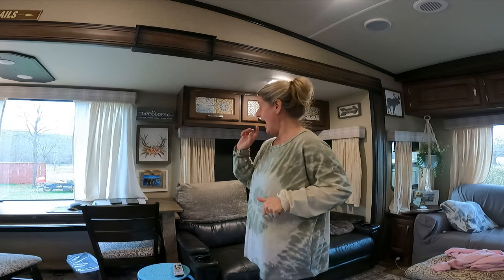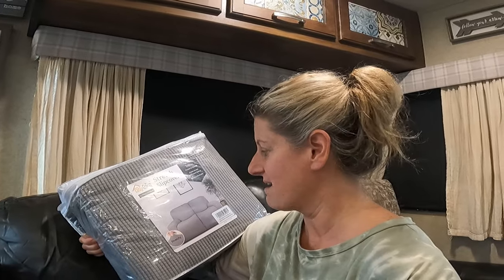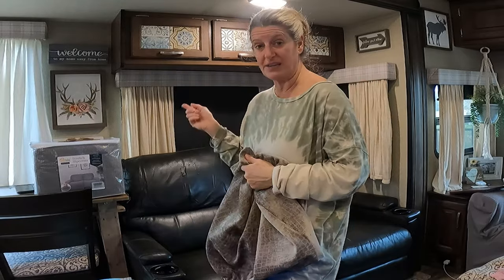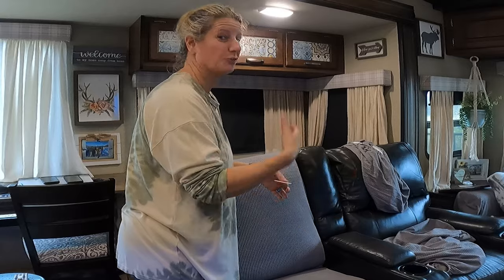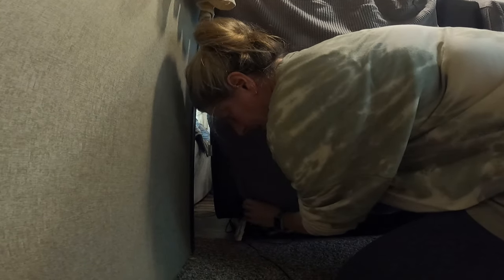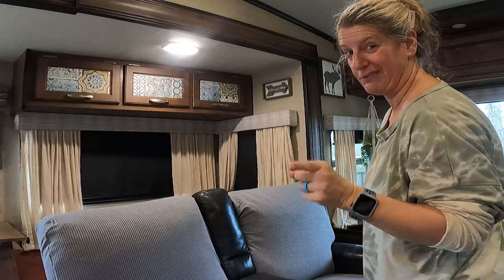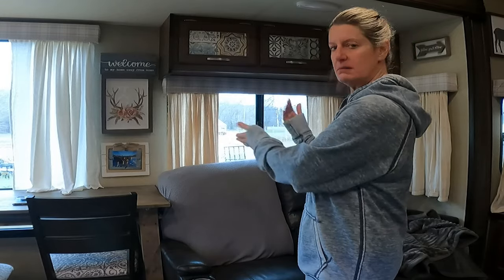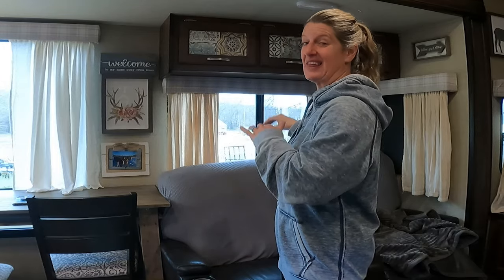RV Décor Series - Slip Covers and What We Did For Peeling Couch in Our RV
I wanted to let you know about slipcovers and what we did for our peeling couch
Easy-Going 6 Pieces Recliner Loveseat Stretch Sofa Slipcover Sofa Cover

Easy-Going Stretch Sofa Slipcover 1-Piece Couch Sofa Cover Furniture Protector Soft

Premier Pro